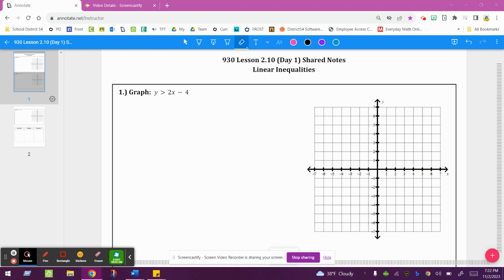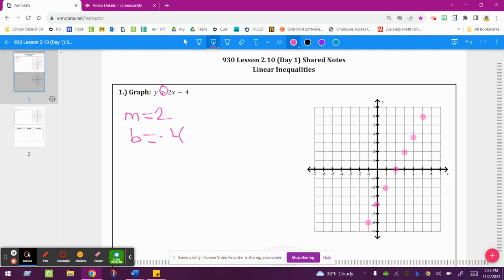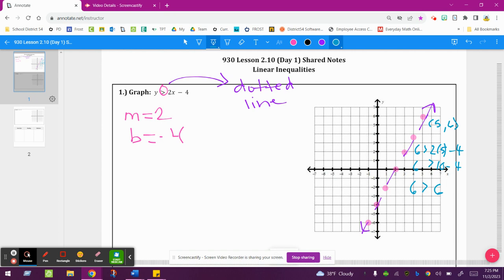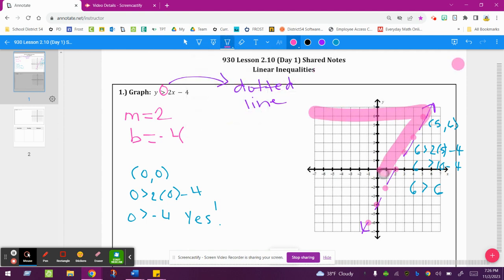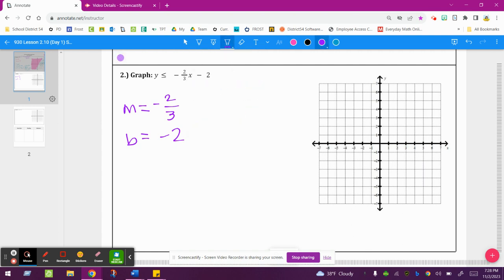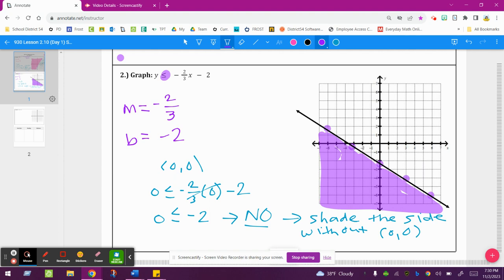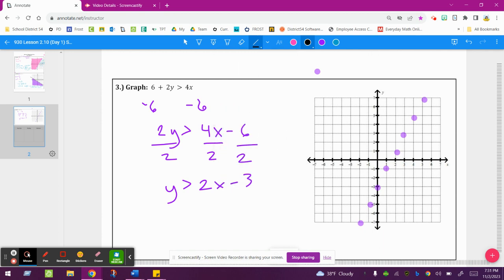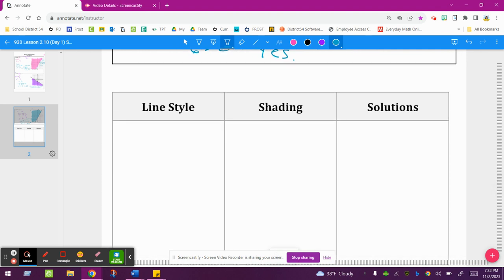930 Lesson 2.10 (Day 1)